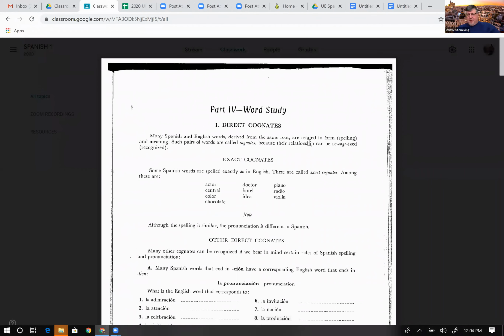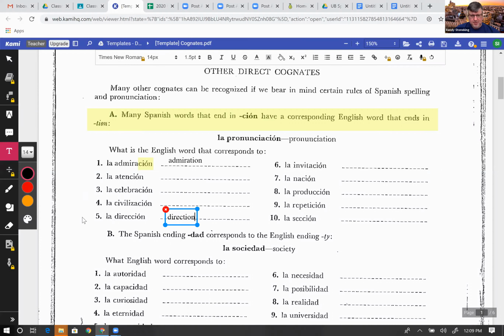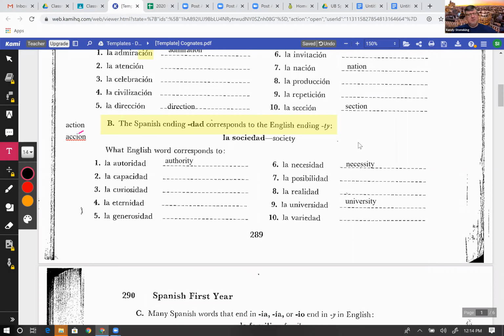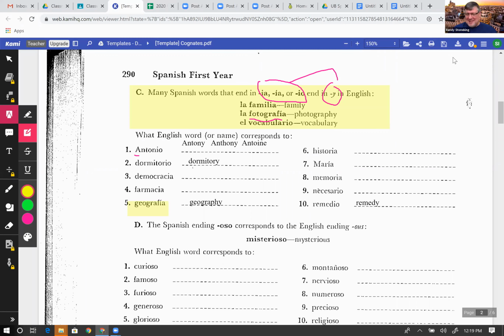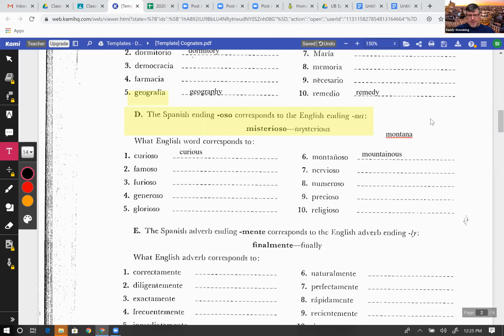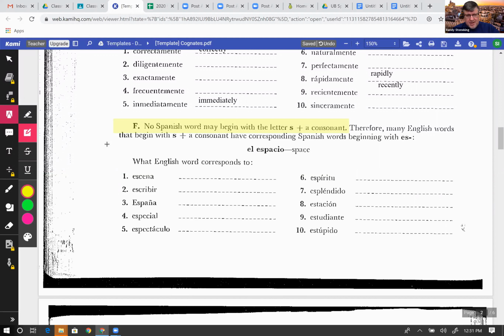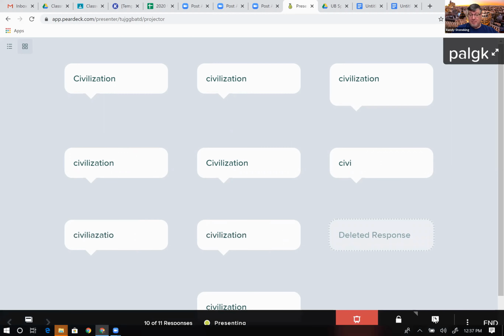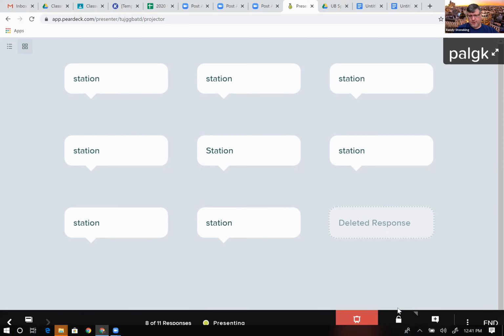Spanish 1: Week 2